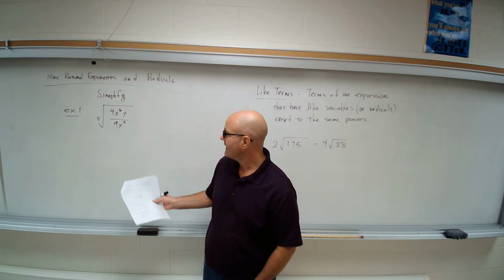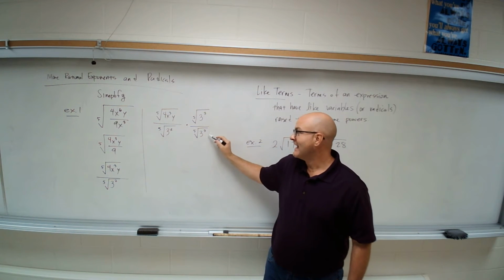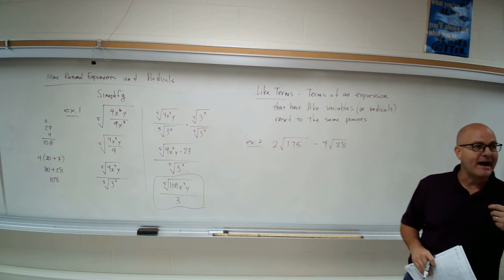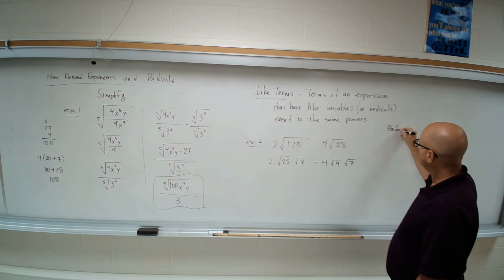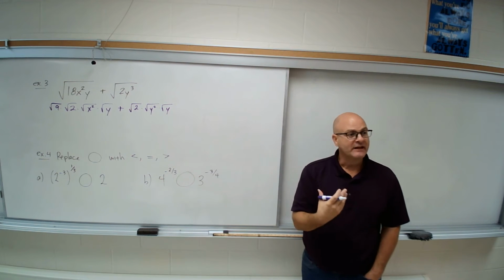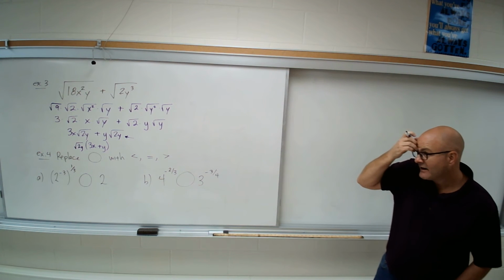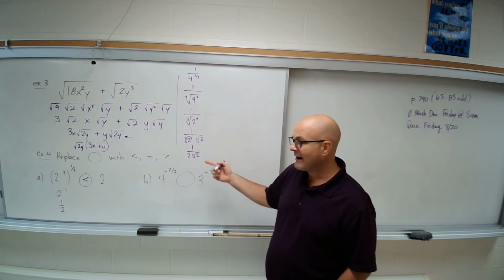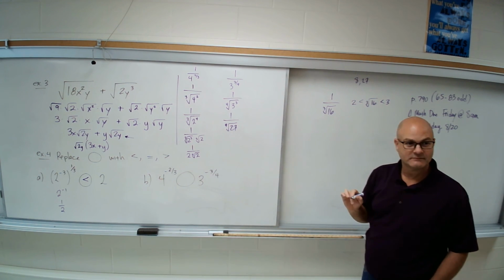A.1 Radicals and Rational Exponents, Day 3